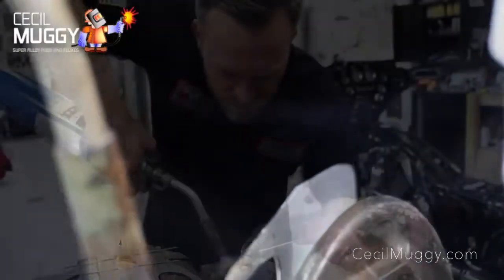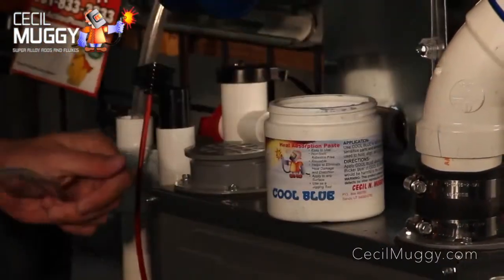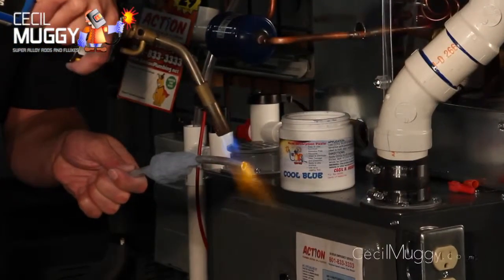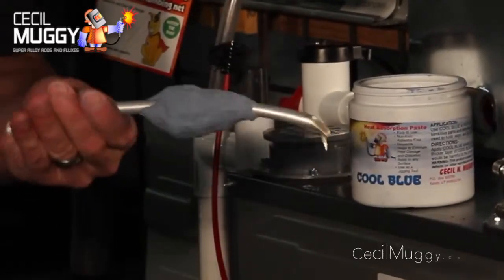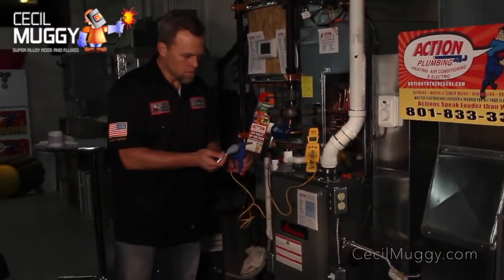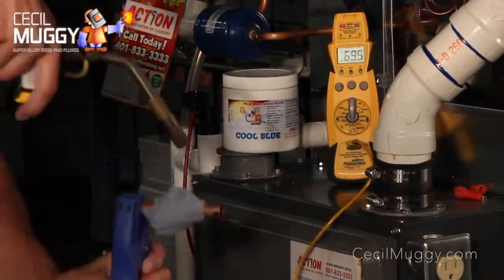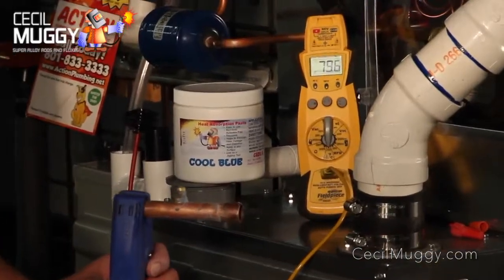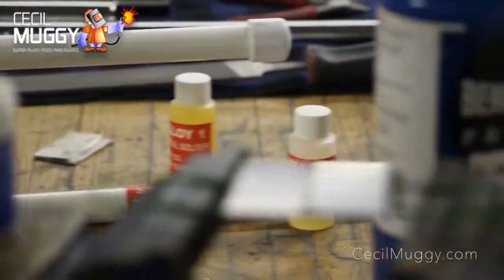COOL BLUE - Heat Absorption Putty STOPS HEAT!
Stops the Transfer of Heat down 3000 Degrees in half an inch and 100% reusable for life.
Every HVAC truck should have a Jar on hand.
Metal Fabricators need this to focus heat, Auto body collision shops love this product.

No need to ever worry about copper fittings or valves loosening up again.